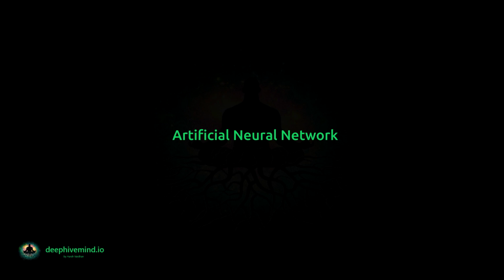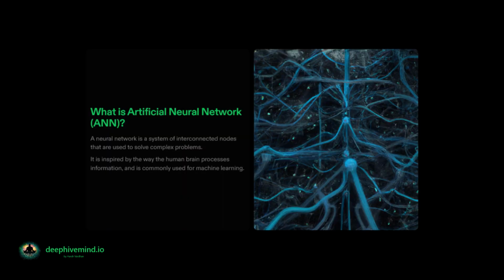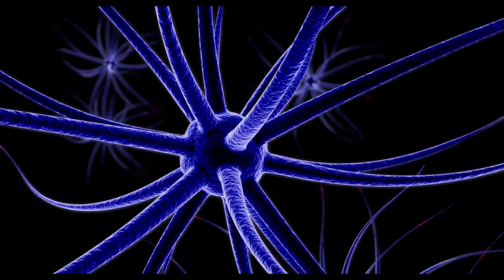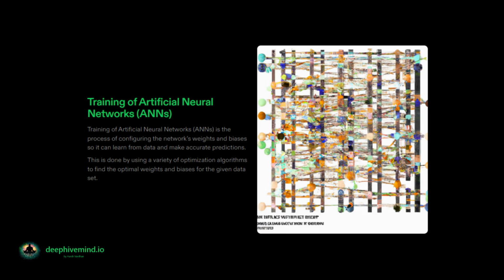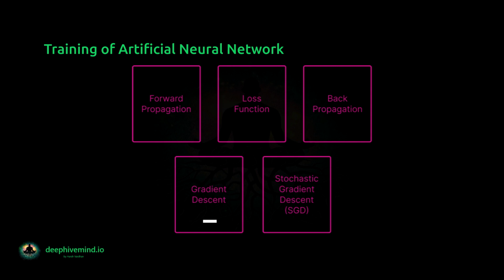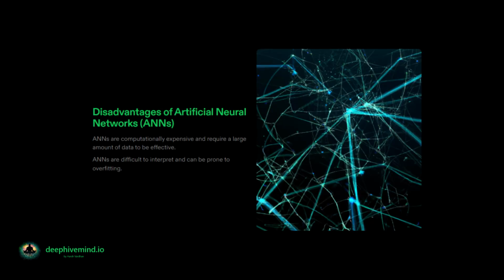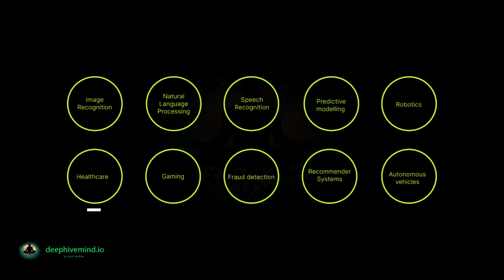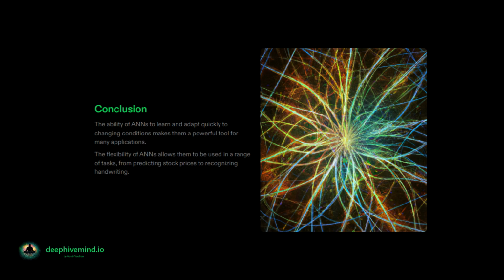What is an Artificial Neural Network (ANN)? | Deep Hive Mind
Keyword Included : What is Artificial Neural Network, How Artificial Neural Network Work, Training of Artificial Neural Network, Advantages of Artificial Neural Network, Disadvantages of Artificial Neural Network, Types of Applications of Artificial Neural Network, Machine Learning, Artificial Intelligence, Ease of use, Deep learning, Artificial Neural Network, Technology

Timecode:
(0:00) - Video Intro
(1:32) - What is Artificial Neural Network or ANN?
(2:10) - How Artificial Neural Network Work
(3:22) - Training of Artificial Neural Network
(5:21) - Advantages of Artificial Neural Network
(5:59) - Disadvantages of Artificial Neural Network
(6:30) - Types of Applications of Artificial Neural Network
(8:02) - Conclusion

YouTube Description
In this video, we’ll explain an in-depth explanation on Artificial Neural Network or ANN, Artificial Neural Network(ANN) uses the processing of the brain as a basis to develop algorithms that can be used to model complex patterns and prediction problems.

Lets begin by first understanding how our brain processes information:

In our brain, there are billions of cells called neurons, which processes information in the form of electric signals. External information/stimuli is received by the dendrites of the neuron, processed in the neuron cell body, converted to an output and passed through the Axon to the next neuron. The next neuron can choose to either accept it or reject it depending on the strength of the signal.

Do you have any questions, tips, or ideas about related Topics?

About Us: DEEP HIVE MIND is a Platforms dedicated to helping learners to learn more about Innovations and Technologies related to it.